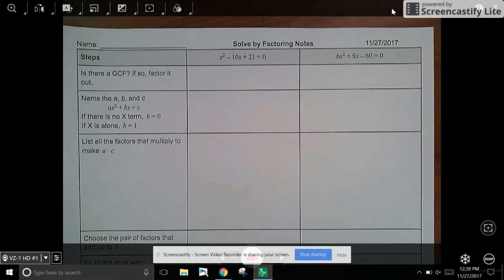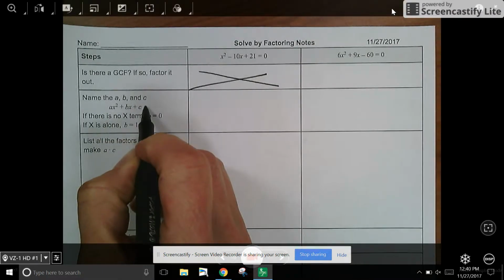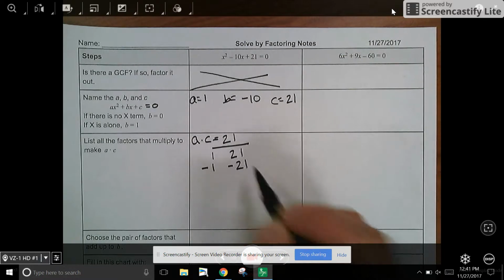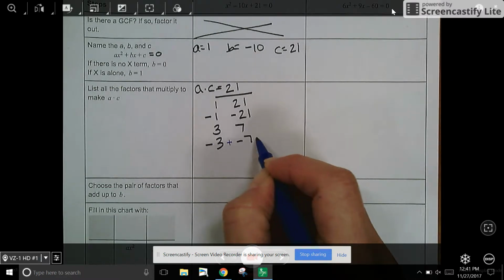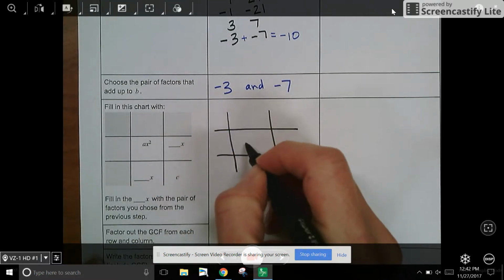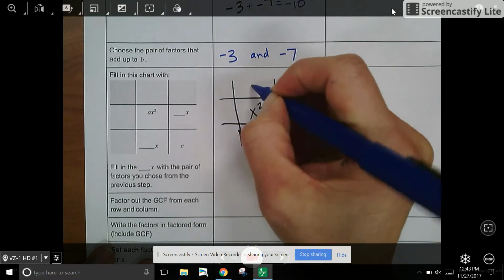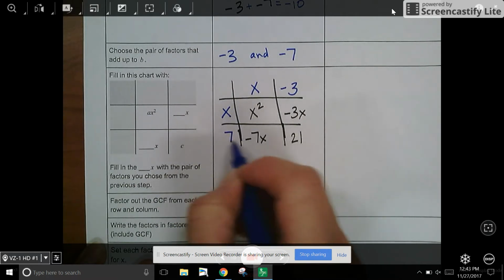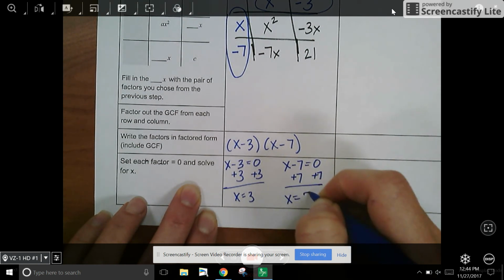Factoring Ex. 1